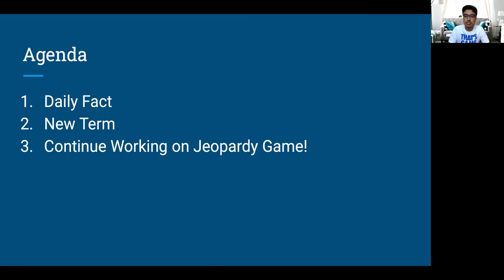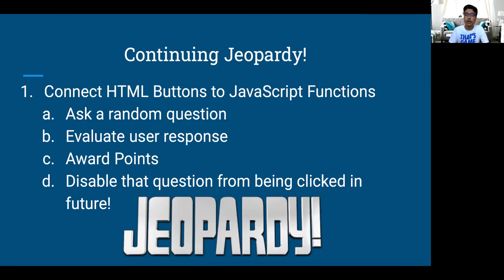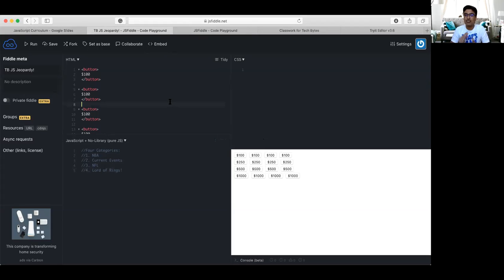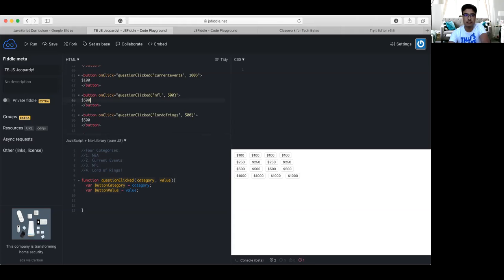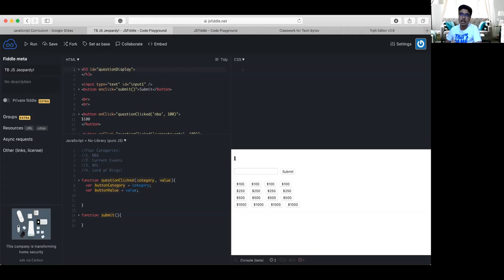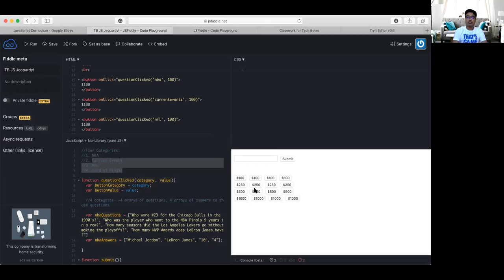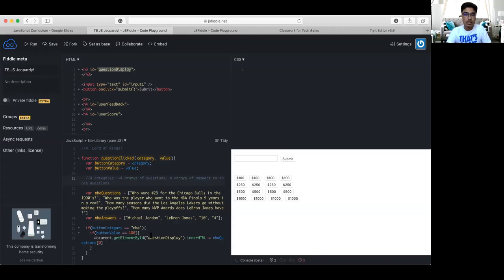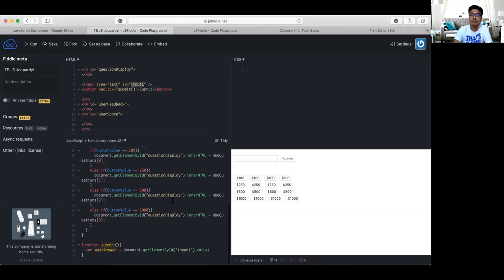Title: Tech Bytes: Web Development - Week 3 [JavaScript Week 11]